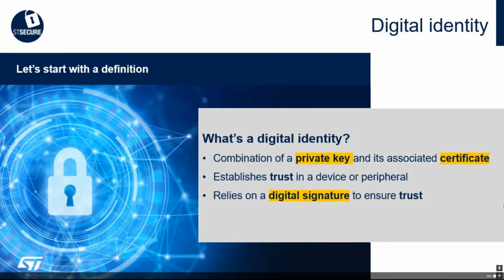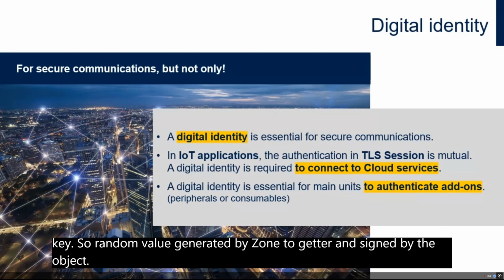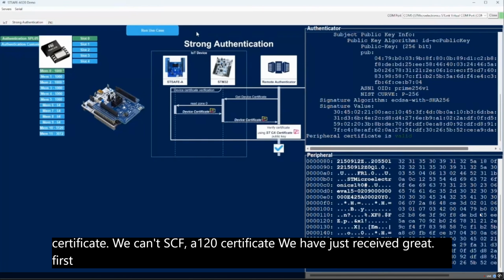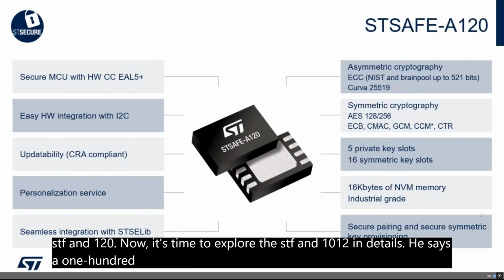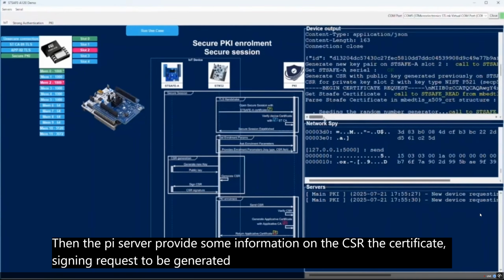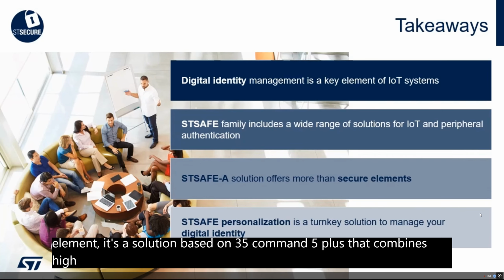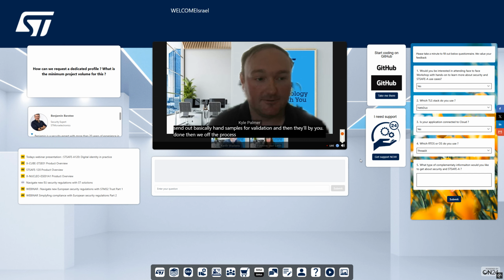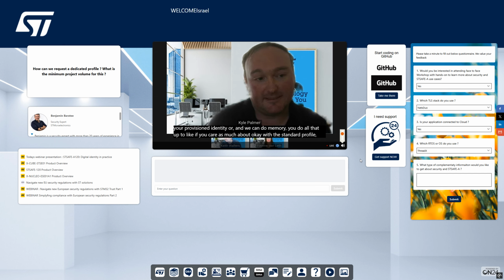Ensuring robust, simple digital identity with advanced secure elements | ST Webinar